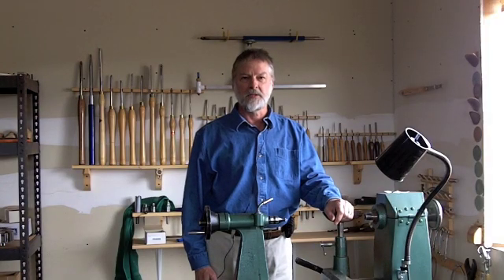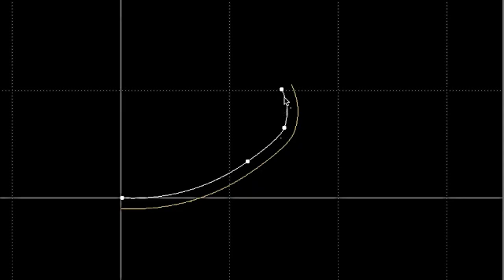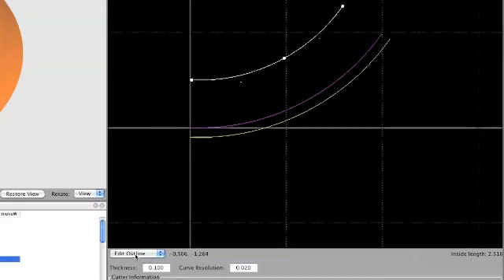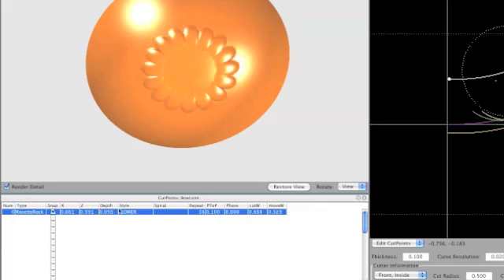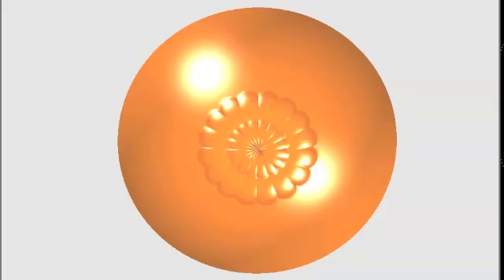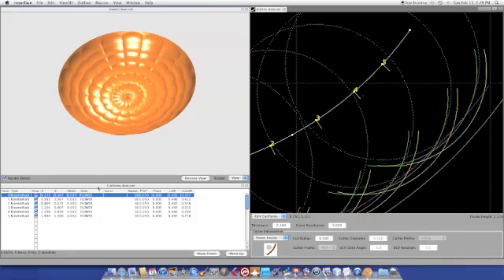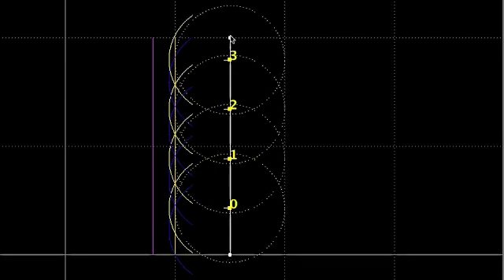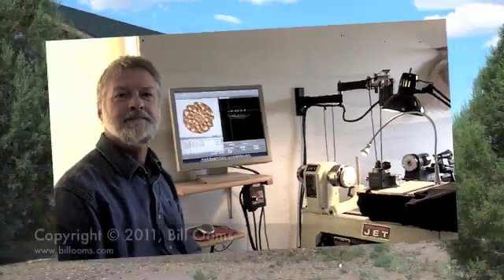Rose Engine Surface simulator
How to simulate a Rose Engine ornamental lathe pattern